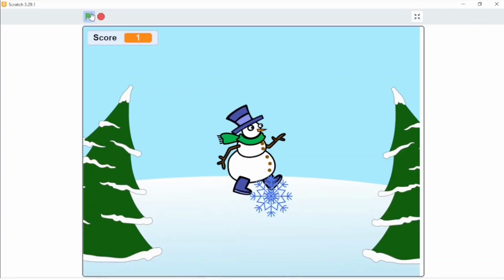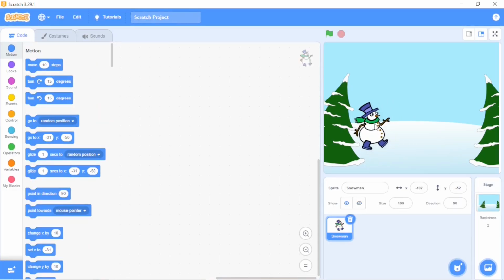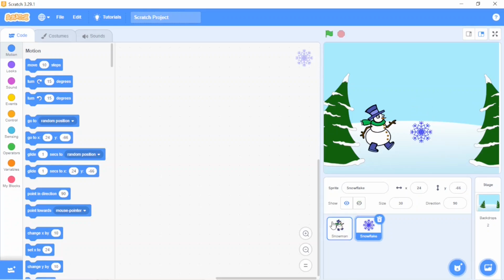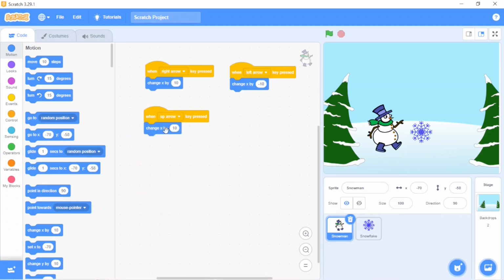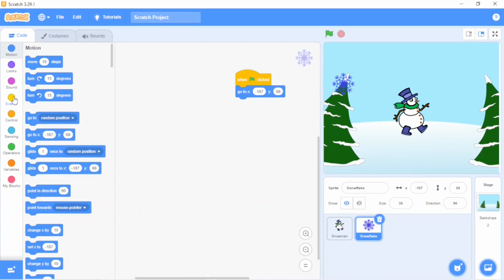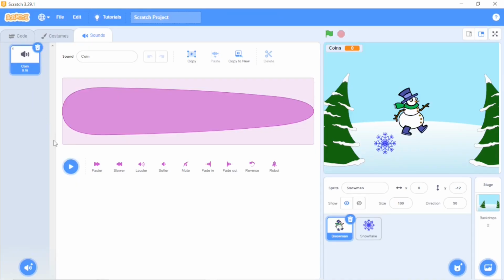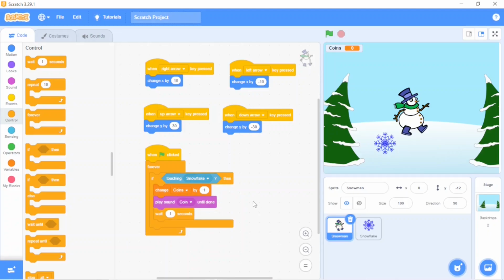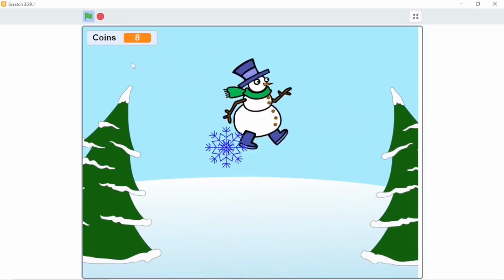How to make a chasing game in Scratch | Chasing the Snowflakes by Snowman – Kodex Academy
Learn how to make a fun snowman game in Scratch! In this beginner-friendly tutorial by Omaansh Aggarwal, you'll create a winter-themed game where a snowman chases falling snowflakes to earn points. You'll learn how to add sprites, change backgrounds, code character movement, use variables, add sounds, and more. Perfect for kids and beginners starting with Scratch programming!

✅ Buy STEM Kits or Other Products From Your Country

✔️ 🇮🇳 India (Amazon.in)
✔️ 🇺🇸 USA, 🇬🇧 UK, 🇨🇦 Canada, 🇮🇹 Italy & 🌐 International (Amazon.com)

🎮 What You’ll Learn:
✅ How to start a new Scratch project and remove default sprites
✅ How to select and apply a winter-themed backdrop
✅ How to add and customize sprites, including resizing and recoloring
✅ Using motion blocks to move sprites with arrow key inputs
✅ Programming left, right, up, and down movement using change x by and change y by blocks
✅ Setting up initial positions for sprites using go to x/y
✅ Creating continuous movement with forever and glide to random position blocks
✅ How to create a variable (e.g., “coins”) to keep score
✅ Using sensing blocks to detect when a snowflake touches the snowman (touching sprite?)
✅ Adding sound effects using the play sound until done block
✅ Implementing game logic with if then and wait blocks
✅ Resetting game variables and positions using when flag clicked and set to blocks
✅ Full demo of the finished game and how all the code works together

"⏱️ Video Timestamps – How to make a chasing game in Scratch | Chasing the Snowflakes by Snowman – Kodex Academy"

00:00 - Welcome to Scratch Snowflake Game Tutorial
A quick introduction to today's Scratch project — chasing snowflakes with a snowman!
00:15 - Overview of the Game You’ll Build in Scratch
Demonstration of the final game where a snowman chases falling snowflakes to increase score.
00:36 - Setting the Winter Background in Scratch
Learn how to delete the default sprite and choose a winter-themed backdrop.
00:56 - Adding and Customizing Sprites: Snowman and Snowflake
Add the snowman and snowflake sprites, resize them, and change the snowflake color for better visibility.
01:49 - Coding Snowman Movement with Arrow Keys in Scratch
Learn how to use arrow key events to move the snowman up, down, left, and right.
03:20 - Making Snowflakes Glide Randomly on the Screen
Program snowflakes to glide to random positions in a loop, simulating snowfall.
04:10 - Creating a Score Variable and Adding Sound Effects
Create a “coins” variable, add a coin sound, and play it when snowman touches a snowflake.
05:04 - Final Game Logic: Scoring, Resetting, and Testing
Complete the final game logic to reset score and positions at the start, then run the full game.
06:17 - Gameplay Demo and Final Thoughts

👩‍💻 Made by Kodex Academy
At Kodex Academy, we help kids learn to code through creative projects like this one. This game is just one example of how learning can be both educational and fun!

🔗 Resources Mentioned:
🌐 KodexAcademy - Scratch Course